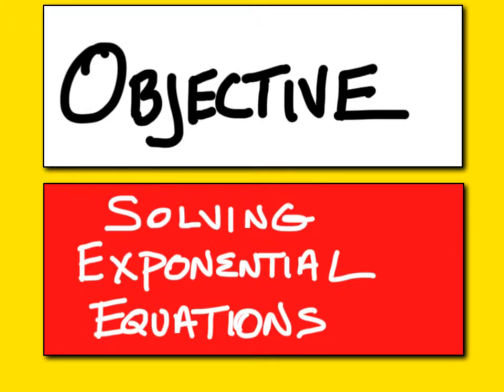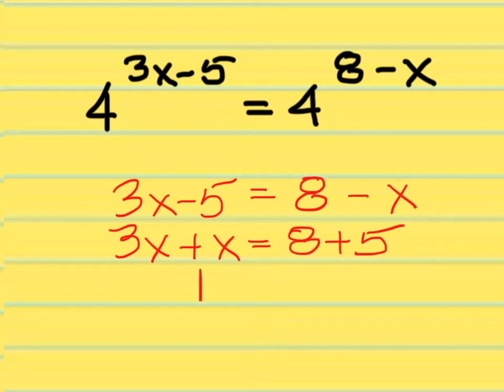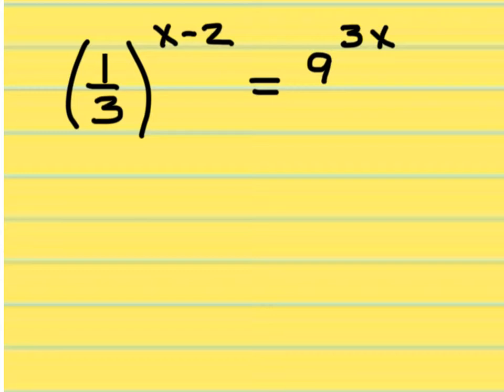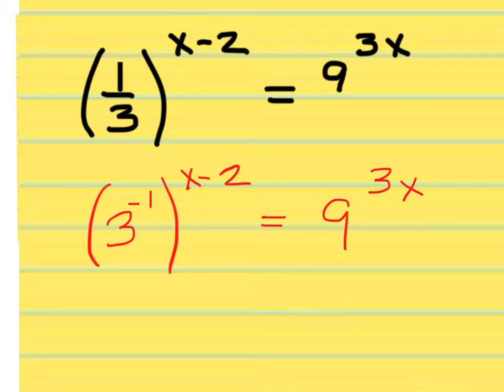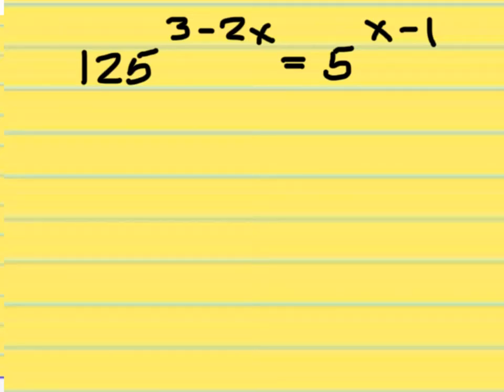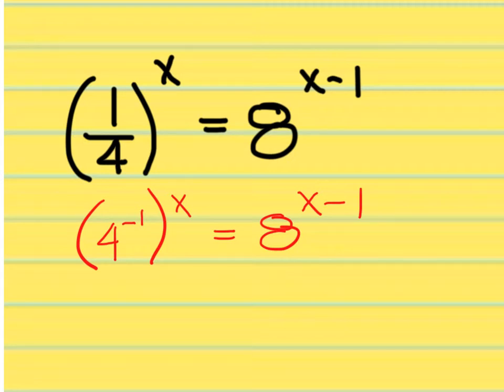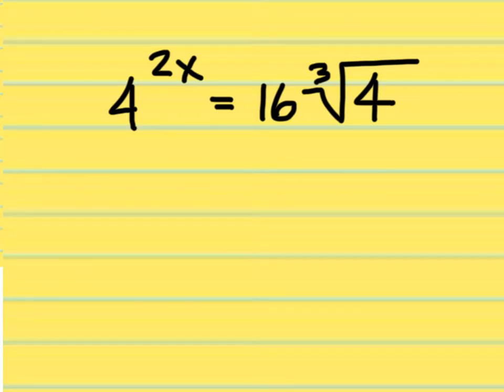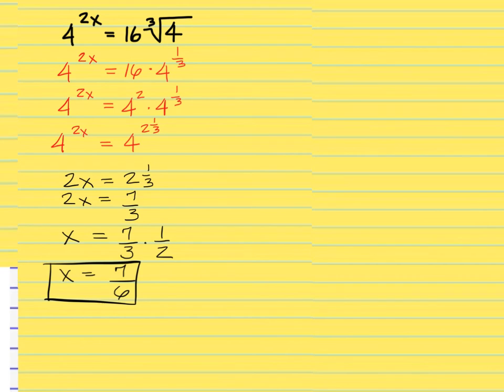11-10-14 Algebra 2